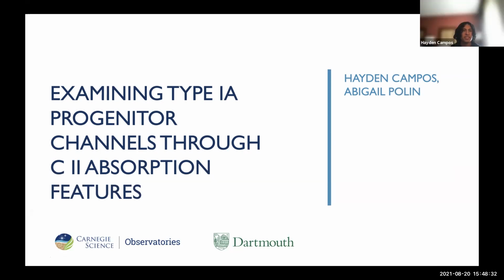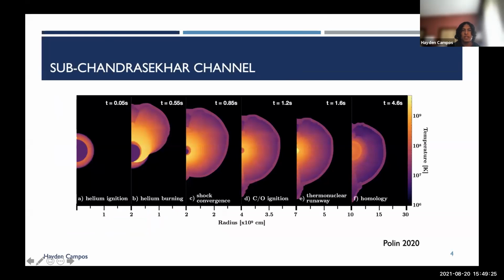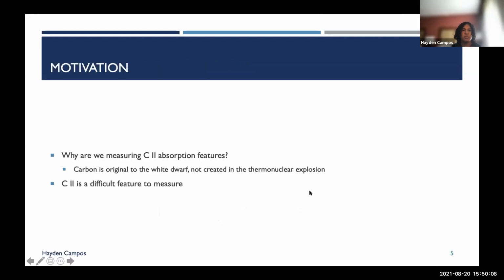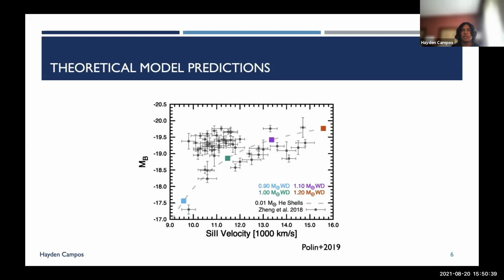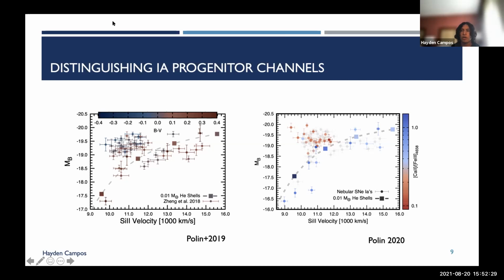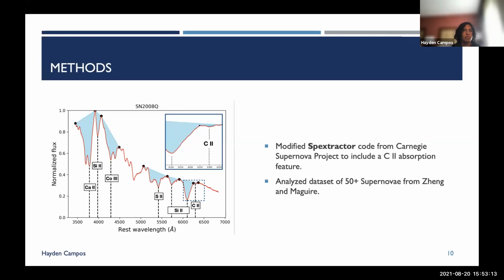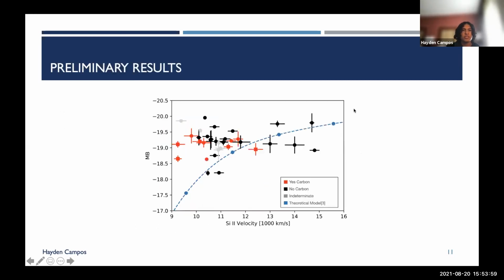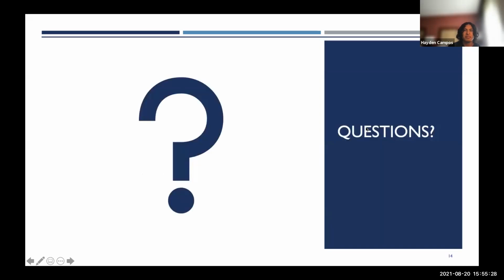Examining Type Ia Progenitor Channels through CII Absorption Features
Hayden Campos (Dartmouth)
Advisor: Abigail Polin

2021 CASSI Summer Student Symposium